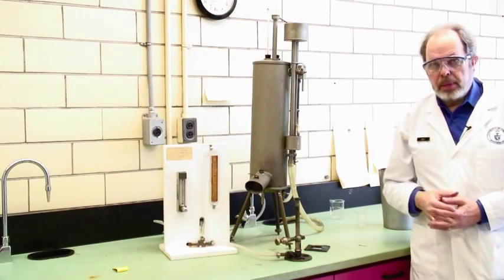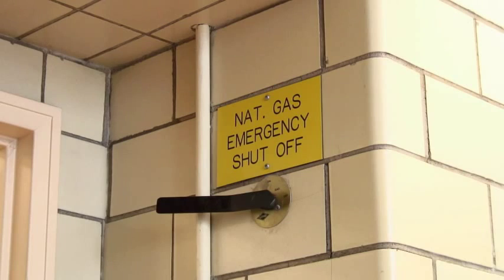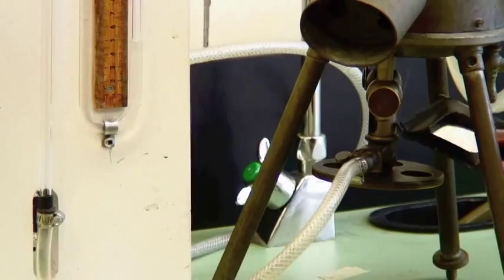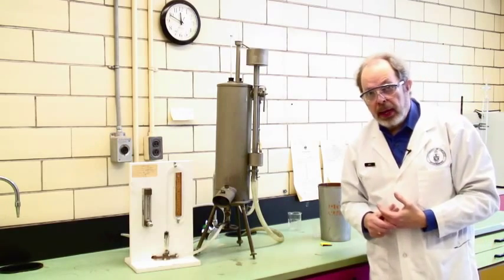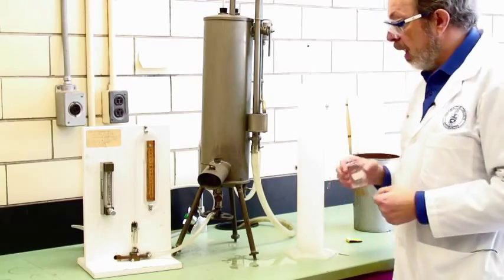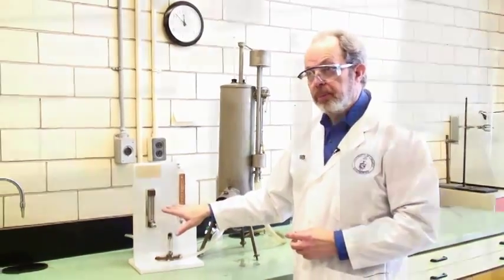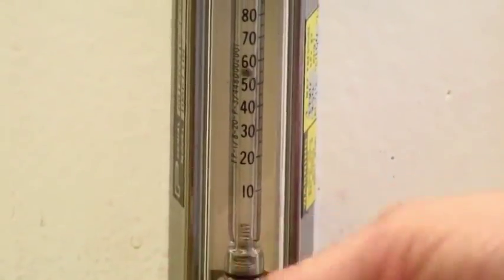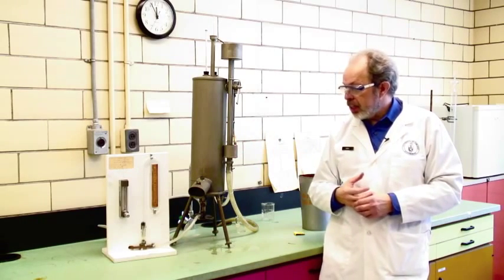Junkers Gas Calorimeter